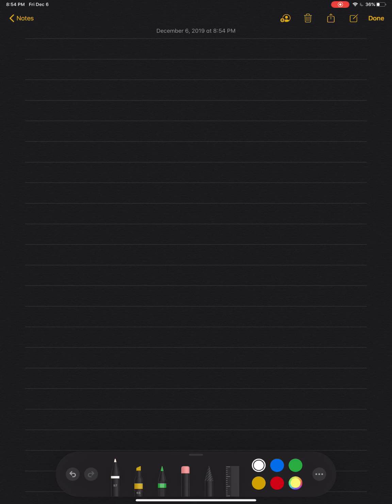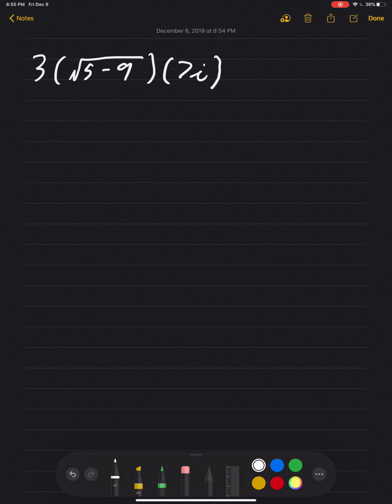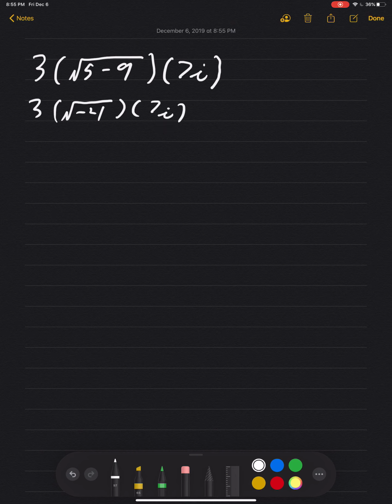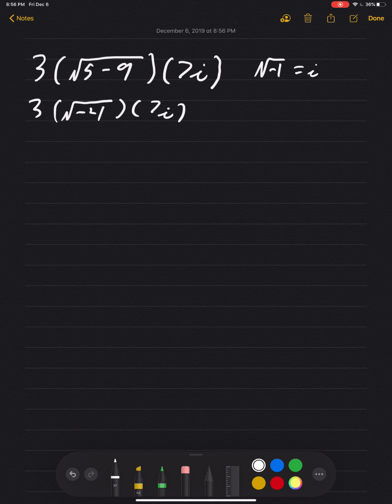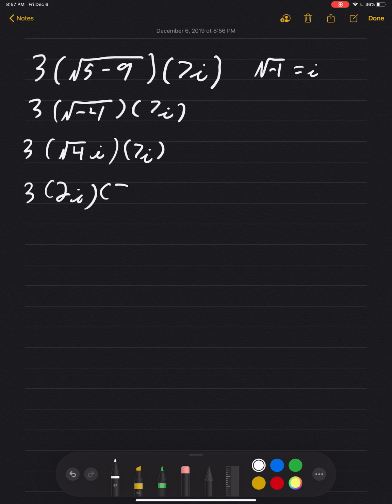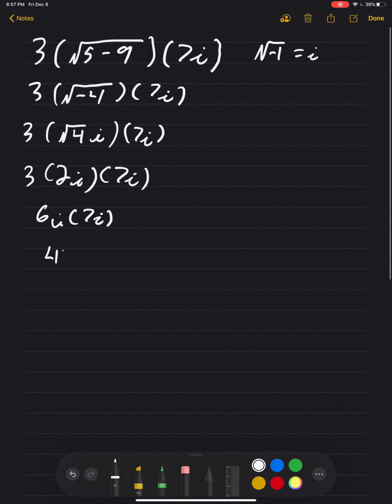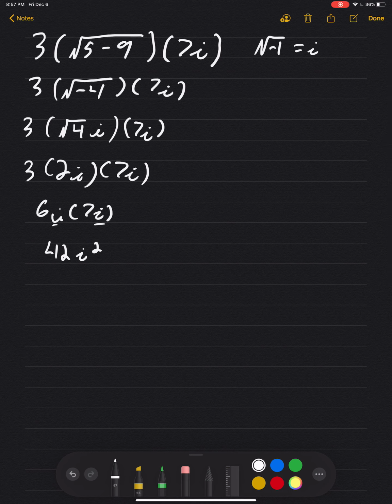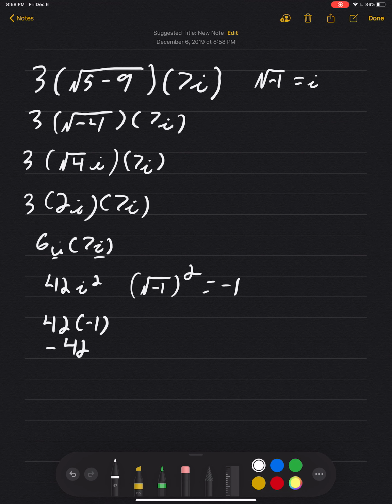Solving Questions with imaginary and complex numbers